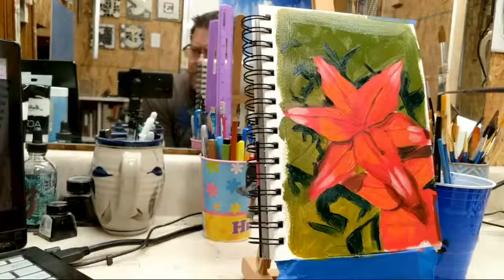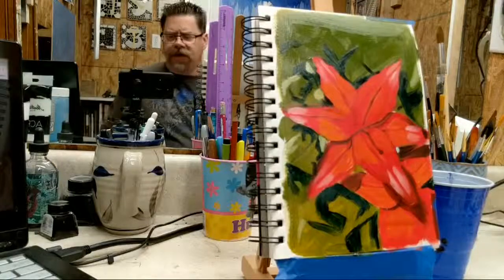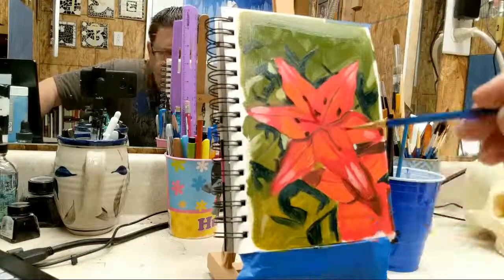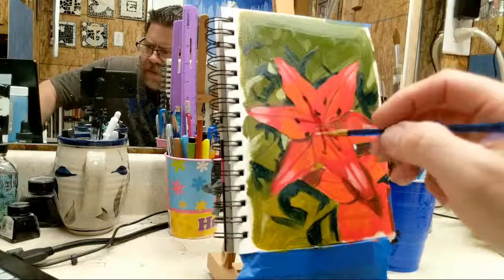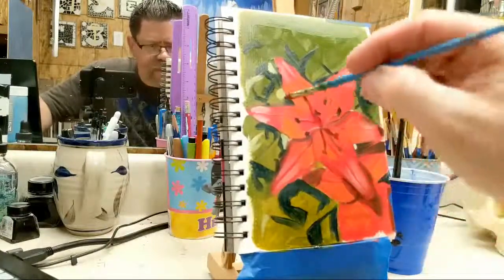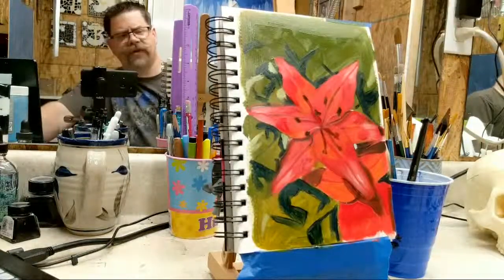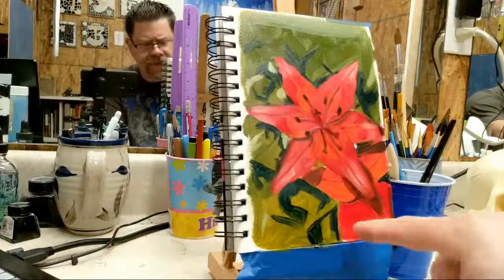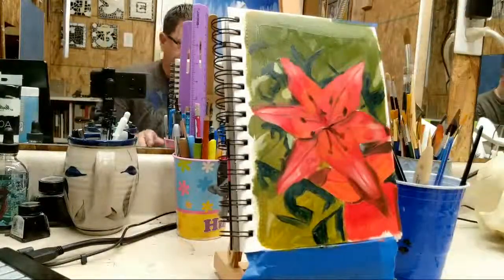Live In My Studio 4/27 Part 3: Water Soluble Oil Painting of an Amaryllis - theartproject (2019)